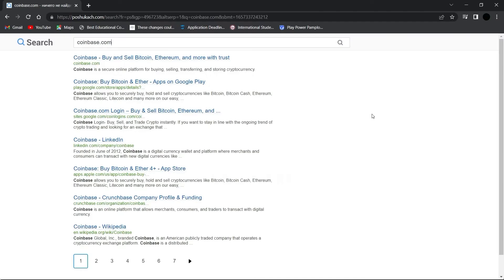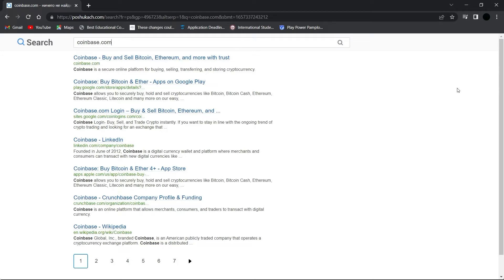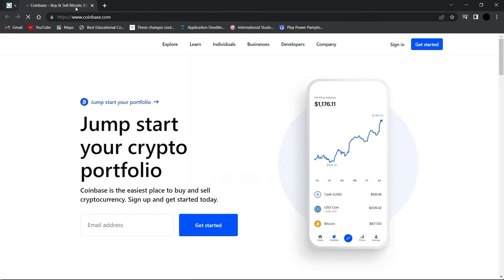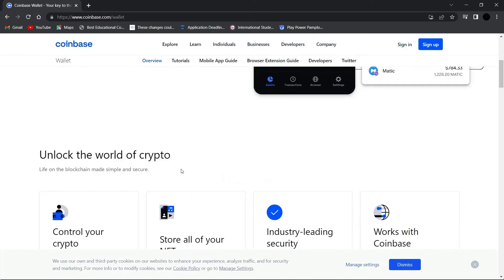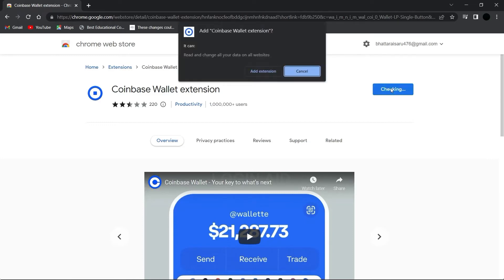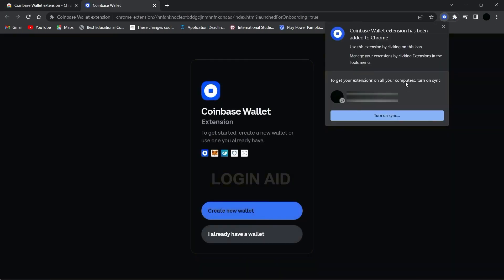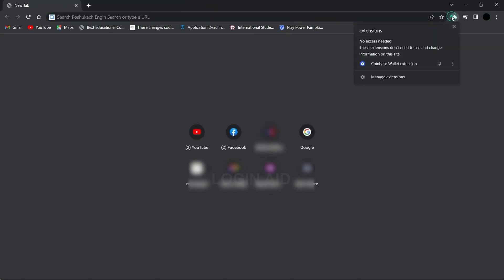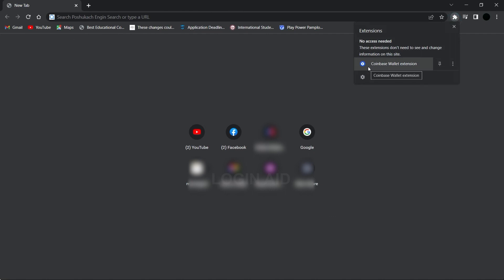How To Add Coinbase Chrome Extension | Download & Install Coinbase Wallet Extension In Google Chrome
How To Add Coinbase Chrome Extension 2022 | Download & Install Coinbase Wallet Extension In Google Chrome

Follow these steps To Add Coinbase Chrome Extension:
Step 1 = Open Google Chrome on your device.
Step 2 = Open the Coinbase website and tap on Individuals at the top of the page.
Step 3 = Tap on Wallet and tap Download Coinbase Wallet.
Step 4 = Then, tap on Add to Chrome and tap on Add extension.